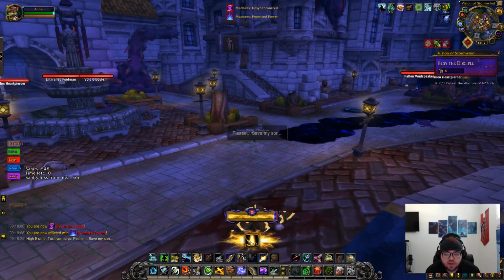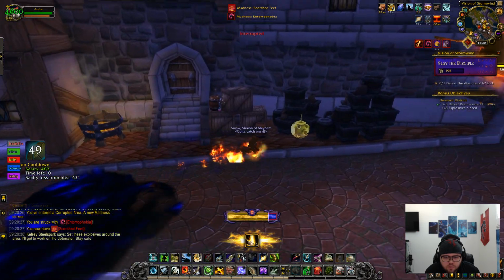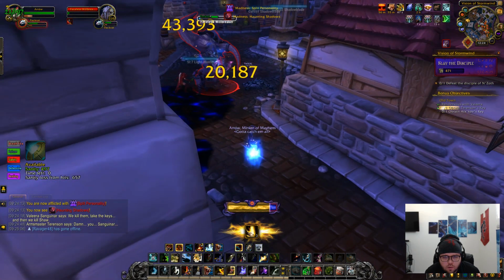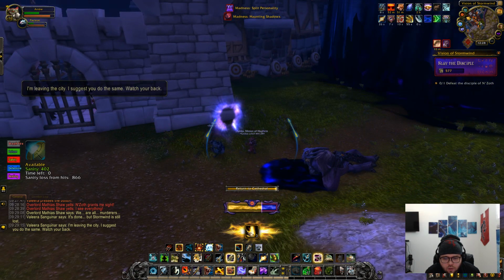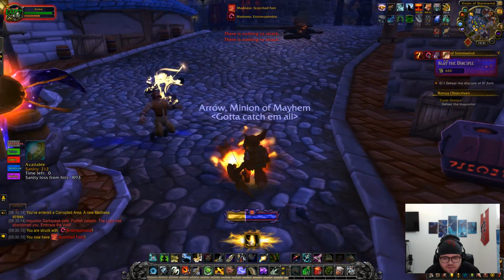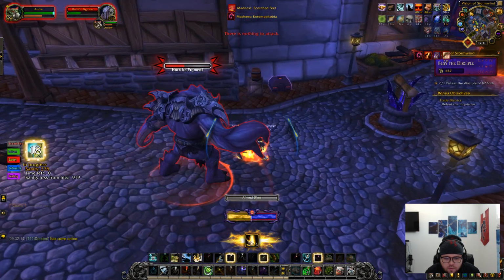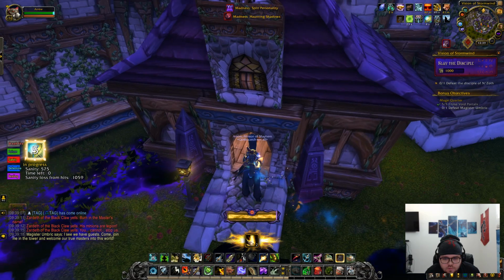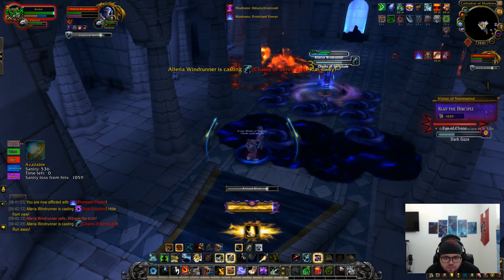5 Mask Horrific Vision of Stormwind Full Clear - Solo - Marksman hunter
druid mask videos